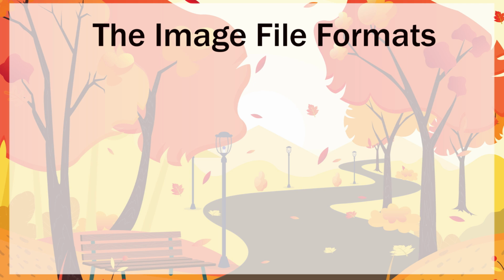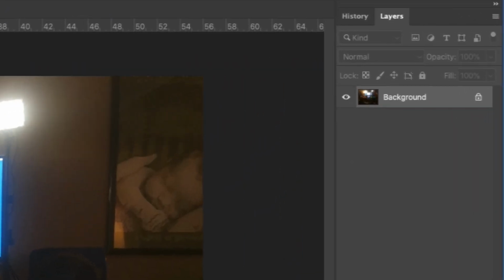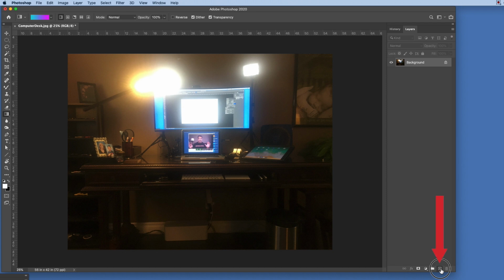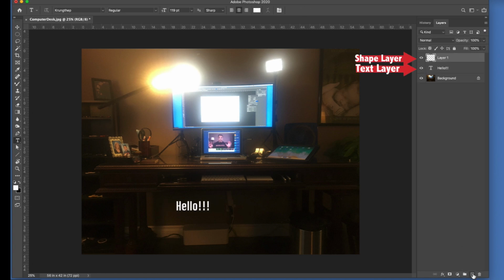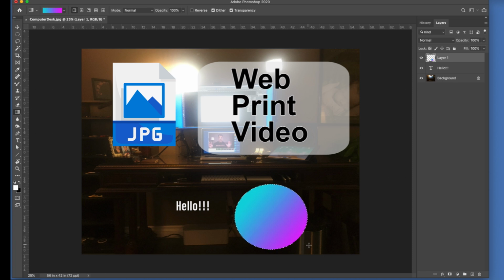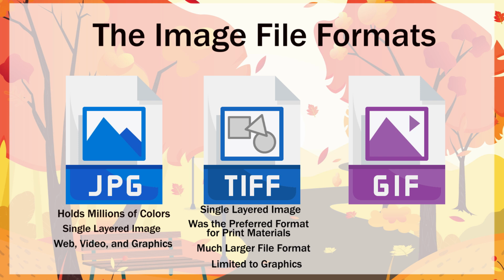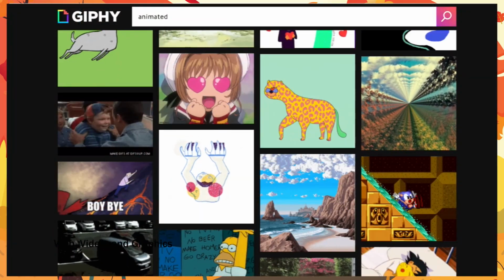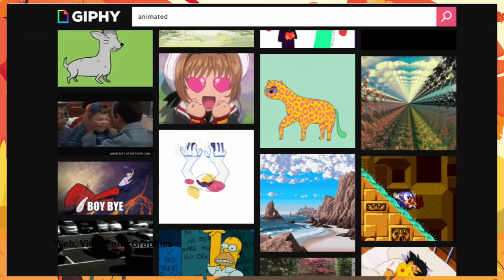Ep4_2 - Single Layer Image Formats - Mr Hagues Class - Photoshop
Single Layer Image Formats in Photoshop refer to file formats that support a single image layer without any additional layers or transparency. These formats are typically used for saving images where complex layering is not required, such as final output images meant for display on the web, printing, or sharing. Common single-layer formats include JPEG, PNG, and GIF, each with its specific use cases, such as JPEG for photographs, PNG for images needing transparency, and GIF for simple animations.

When working with Single Layer Image Formats in Photoshop, it's important to understand the limitations they impose. For instance, saving a file in JPEG format will flatten all layers and discard any transparency, making it unsuitable for projects that require further editing. PNG, while supporting transparency, also flattens layers and can result in larger file sizes, depending on the complexity of the image. Understanding these limitations helps in choosing the right format for the final output, depending on the intended use of the image.

In contrast to formats like PSD or TIFF, which support multiple layers and retain all the intricate details of a Photoshop project, Single Layer Image Formats are more streamlined and widely compatible. They are ideal for sharing images across different platforms and devices, ensuring that the image appears consistent without requiring the recipient to have access to Photoshop or other advanced software. Choosing the right single-layer format is crucial for optimizing both image quality and file size, depending on the specific needs of the project.